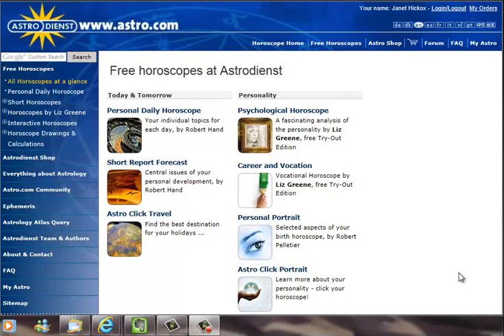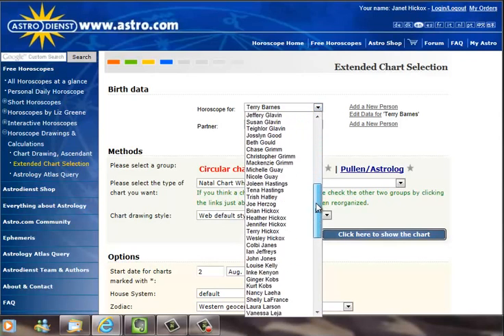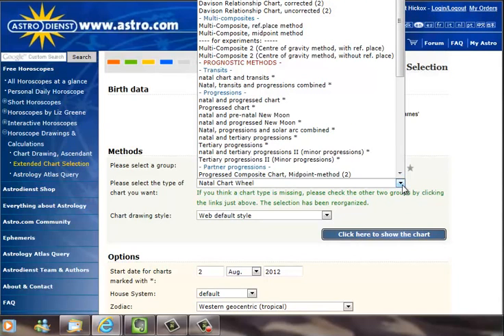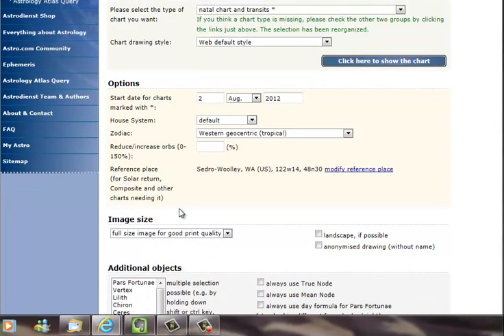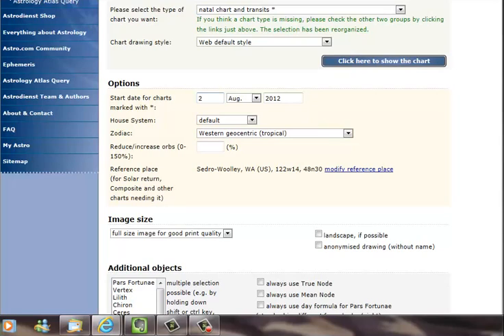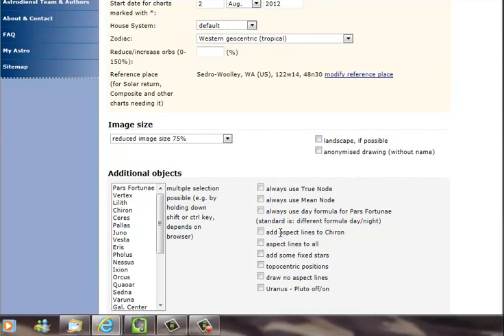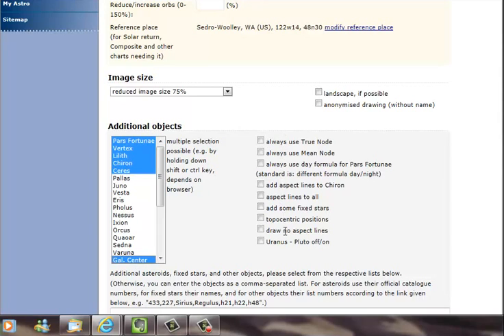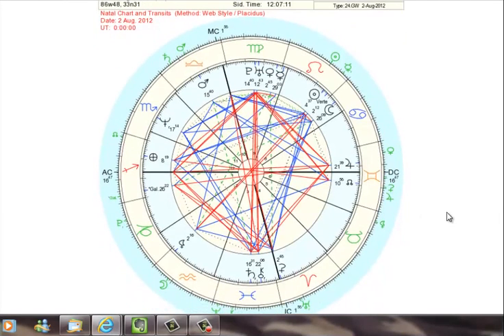Choosing Chart Parameters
Step by step instructions on what to choose in putting together someone's astrology chart using the website.